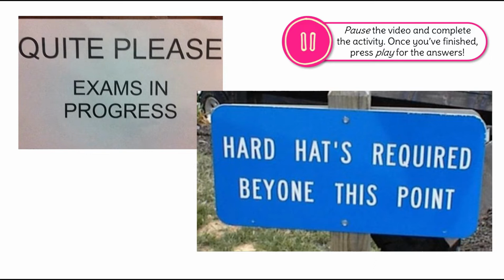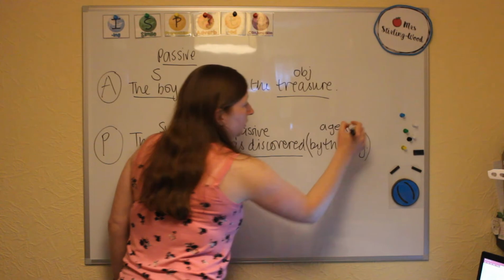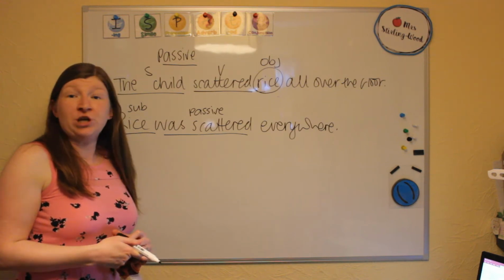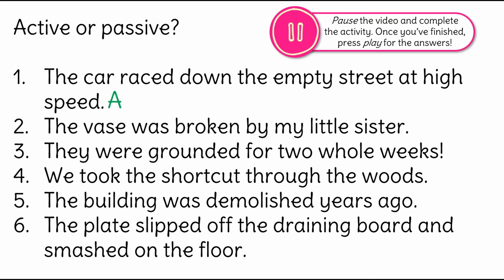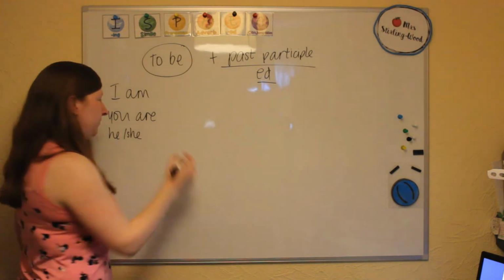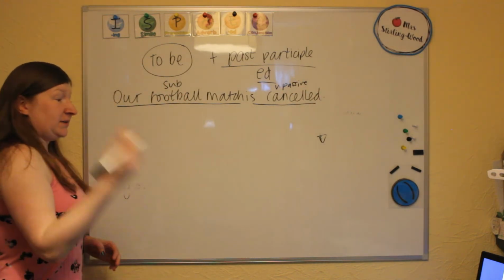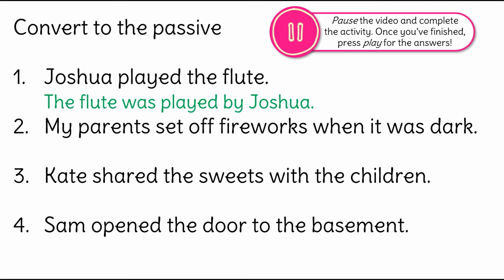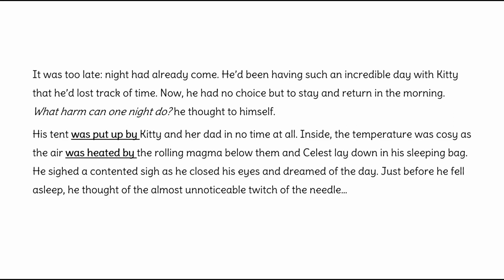Boy on the Moon: Lesson 10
This is the tenth lesson in Boy on the Moon. In this lesson, we will learn/revise how to use the passive voice, complete some practice activities using the passive, and then I’ll share my example paragraph to bring this part of the story to a close. You can download the passive voice help sheet